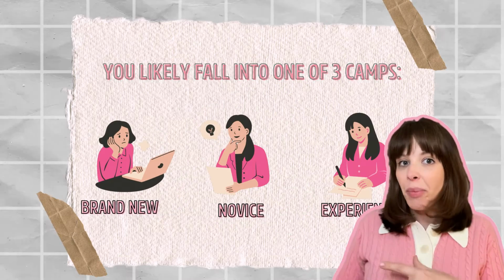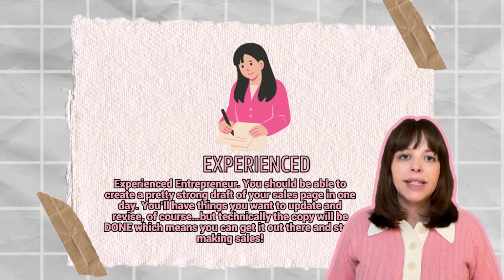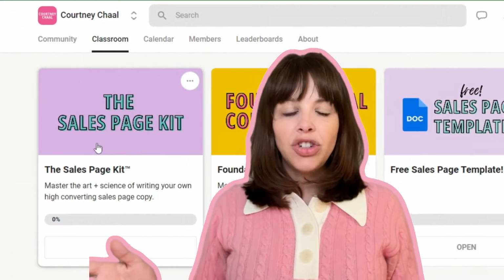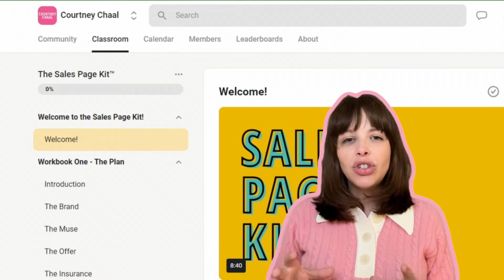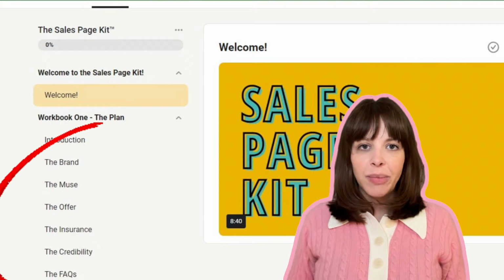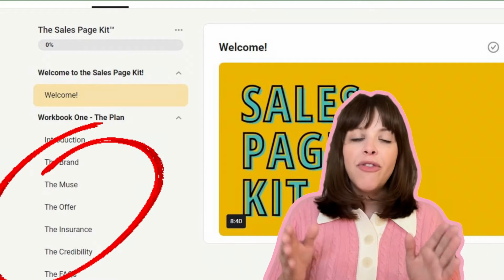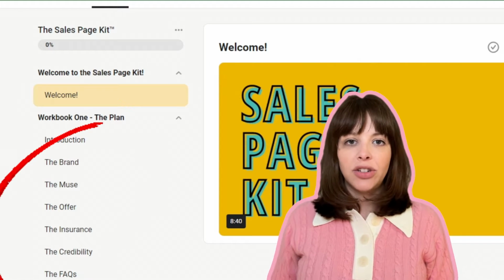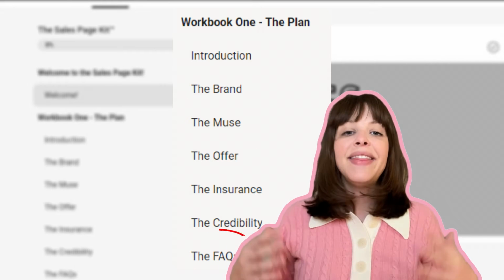Write a Sales Page in a Day! (Full Breakdown)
I see you procrastinating ✍🏻 writing your sales copy for your service or your online course.

Keep watching this video to find out how to use schedule to get your sales page
copy done In just one day, we’re going to go over the full schedule and exactly what you
need to do during the day to get your sales copy done.

Step 1️⃣ – Block off one work day on your calendar. ⏱️
Step 2️⃣ – Gather supplies 📖
Step3️⃣ – The Schedule 📅

And by the way, The best part about this process is that you don’t need to design your sales page on a webpage.

You can totally use the Google Doc template I’ll be referring to as your sales page so you can start getting sales ASAP.

00:00 - 00:13 - Intro
00:14 - 00:56 - Step #1 - Block off one work day on your calendar.
00:57 - 02:03 - Step #2 - Gather supplies
02:04 - 03:10 - Warning
03:11 - 04:44 - You likely fall into one of 3 camps
04:45 - 5:46 - Step#3 - The Schedule
5:47 -  8:48 - The First 3 Hours…
8:49 - 10:17 - The next 2 hours…
10:18 - 11:41 - That brings us to the last hour…
11:42 -12:08 - What do you do now?
12:09 - 12:44 - Closing

 / courtneychaal